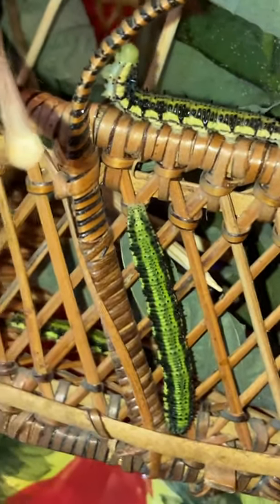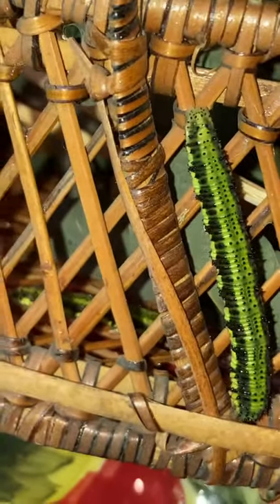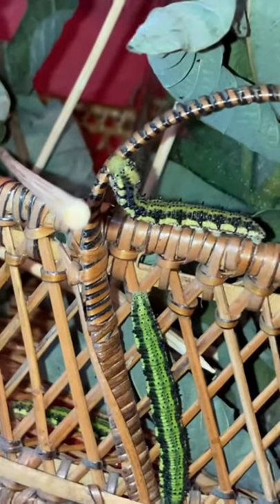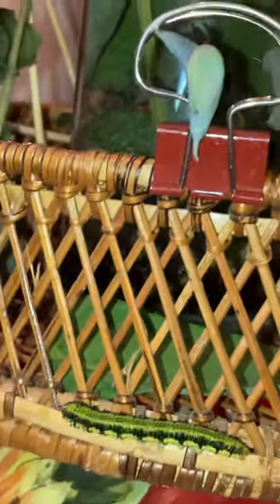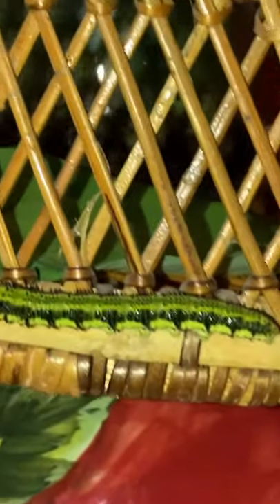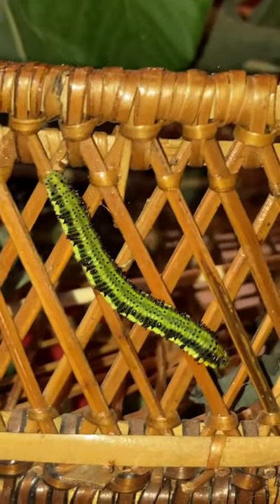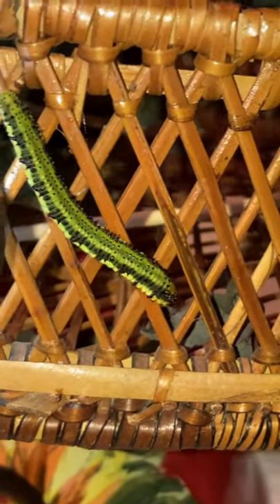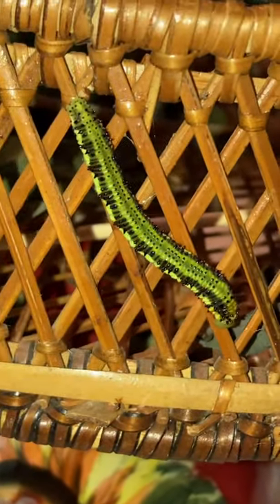HUGE orange sulphur butterfly caterpillars trying to camouflage. Amazing!